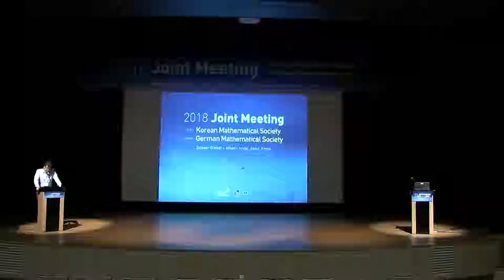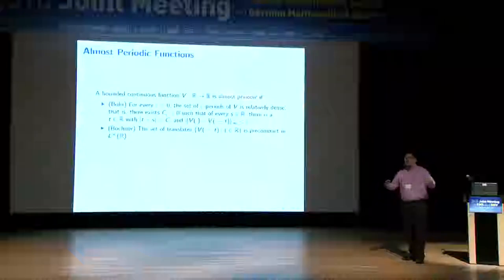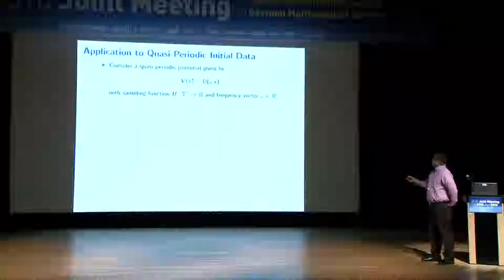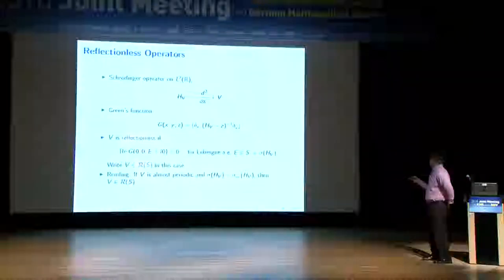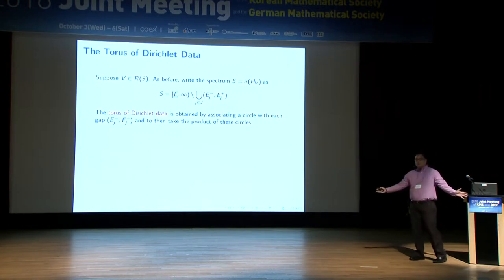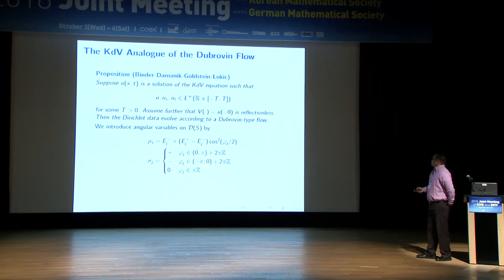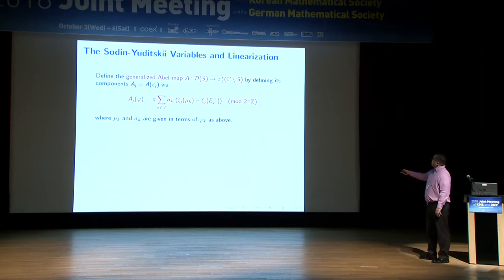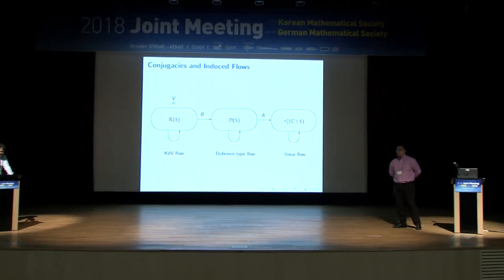Korean Mathematical Society (2018 Joint Meeting of KMS and DMV, Plenary Lecture, David Damanik)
2018년도 대한수학회 정기총회 및 한국/독일공동국제학술회의
    (Joint Meeting of the Korean Mathematical Society and the German Mathematical Society)
 October 3(Wed.) ~ 6(Sat.), COEX, Seoul, Korea
Plenary Lecture, David Damanik